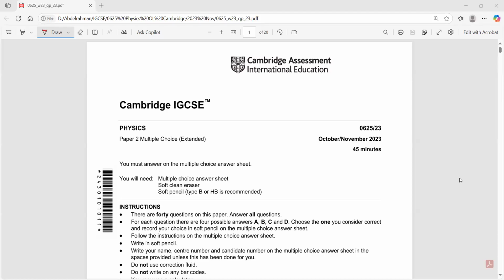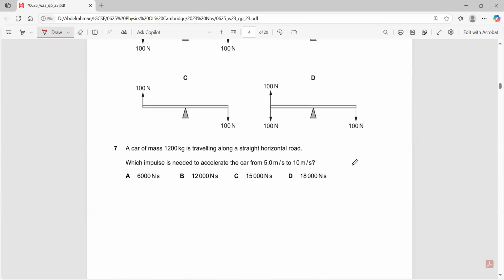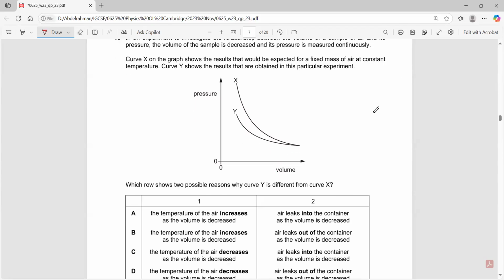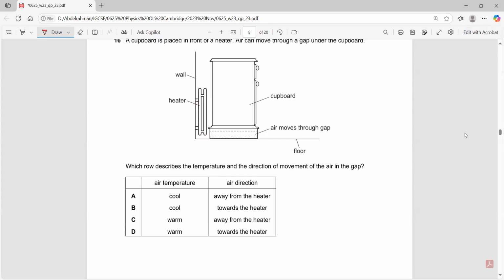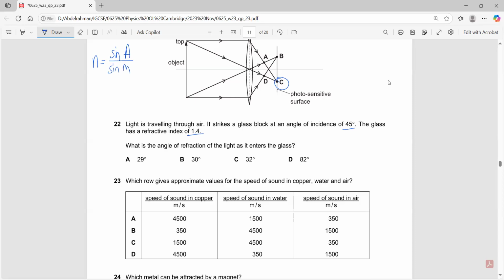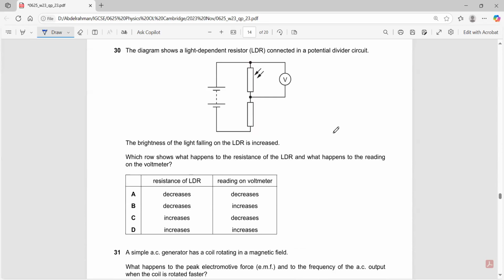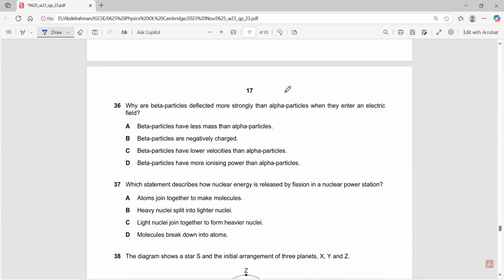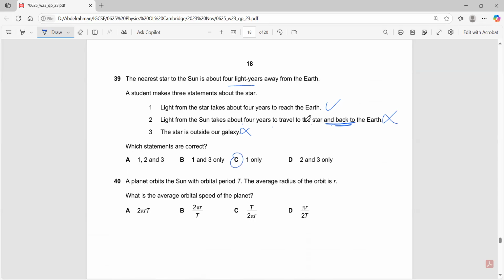IGCSE Physics 0625/23/O/N/23